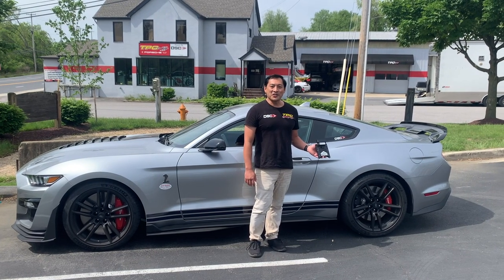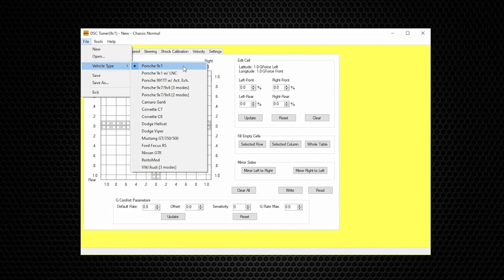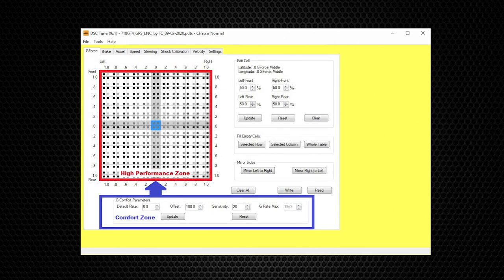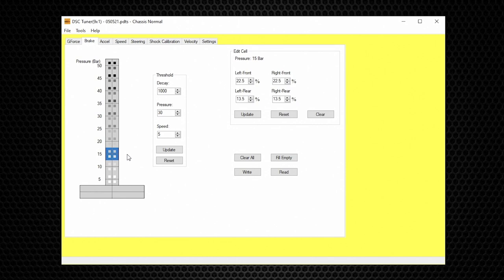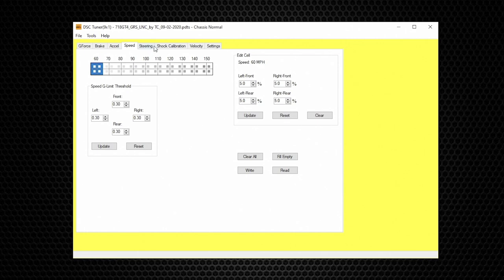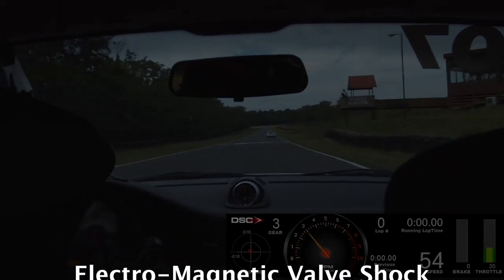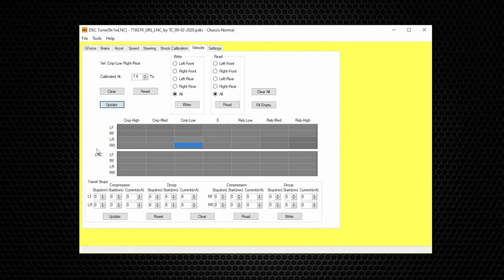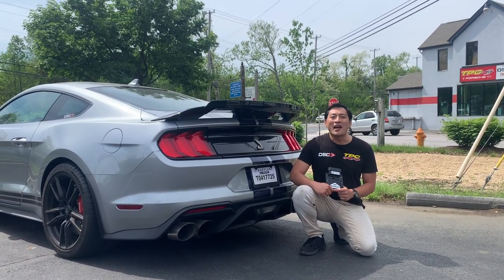DSC Sport Tuner Software Overview and Tutorial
This is the overview for the DSC Tuner Software version 1.9.3 and 1.9.5. This video will explain in depth all aspects of our Tuner software including all performance tables and adjustments that can be made by users.

Jump to Specific Tuning Info Section Below:

00:00 - Intro
00:16 - Disclaimer Information
03:03 - Opening the Software
08:08 - G-Force Table
18:57 - Braking Table
23:32 - Acceleration Table
25:15 - Speed Table
27:58 - Steering Table
29:34 - Shock Calibration
33:43 - Different Types of Active Shocks
36:58 - Velocity Table
42:19 - Settings
44:30 - Summary